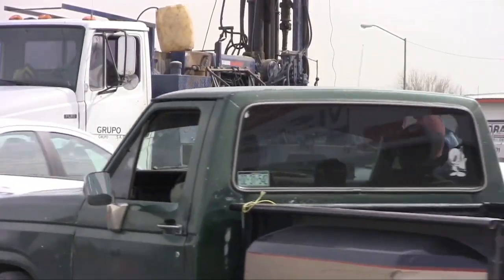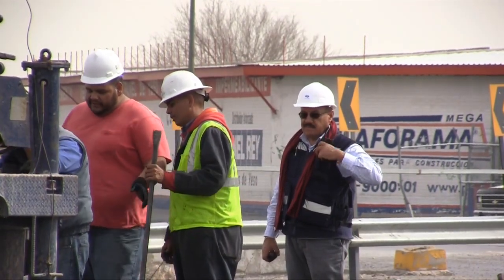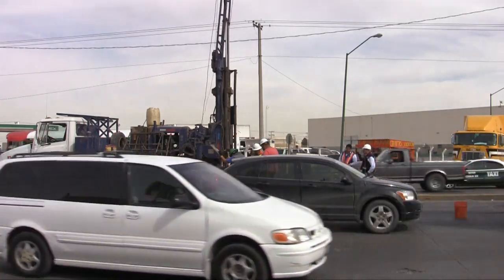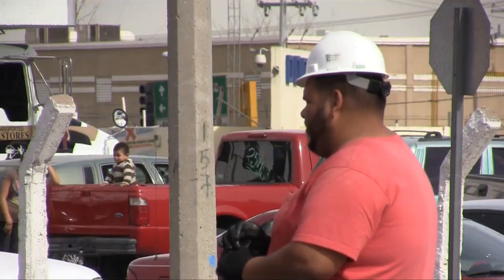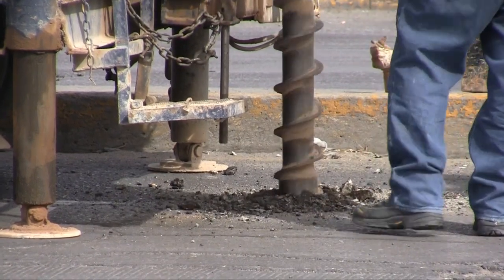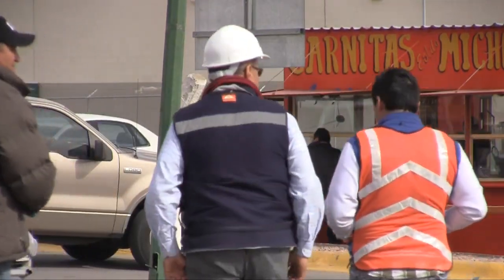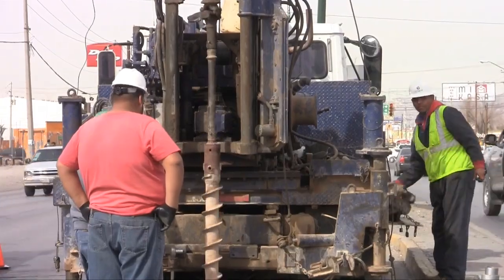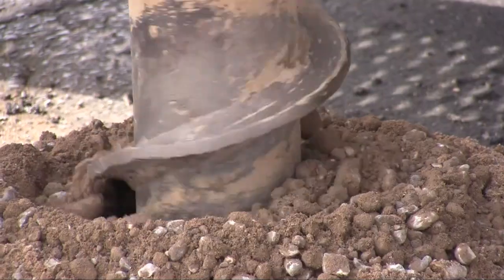trabajos movilidad urbana